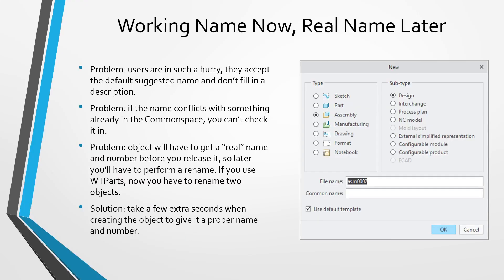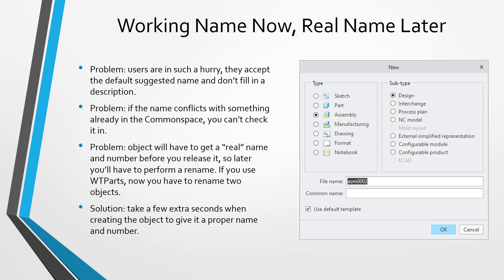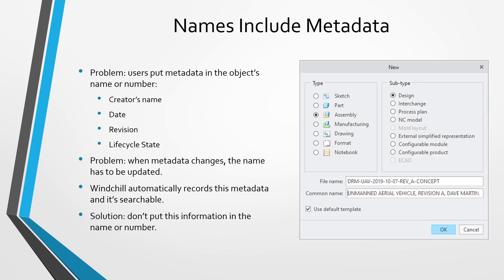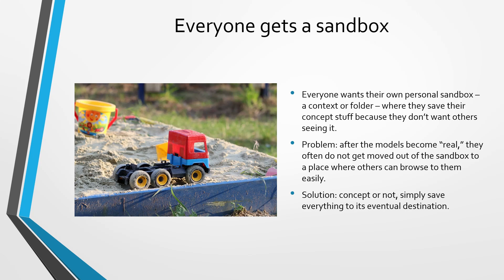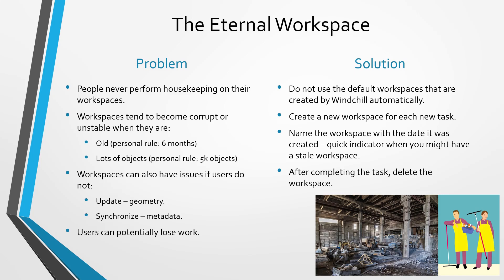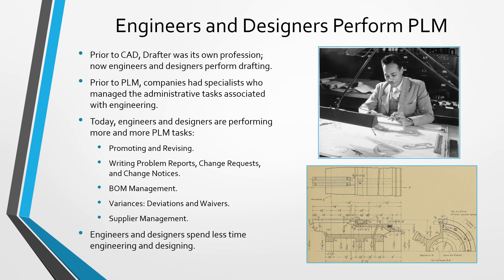Creo Parametric / PTC Windchill - Common CAD Data Management Mistakes with PLM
This Creo Parametric video discusses 4 end user and 1 enterprise common mistakes made with regard to CAD Data Management with a Product Lifecycle Management (PLM) system like WIndchill. These include:

Wrong Name Now, Real Name Later
Metadata in the Object Name
Everyone gets a sandbox
The eternal workspace
Engineers and designers perform PLM tasks

Thanks,
Dave